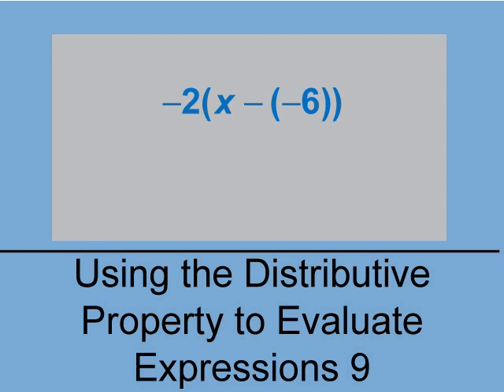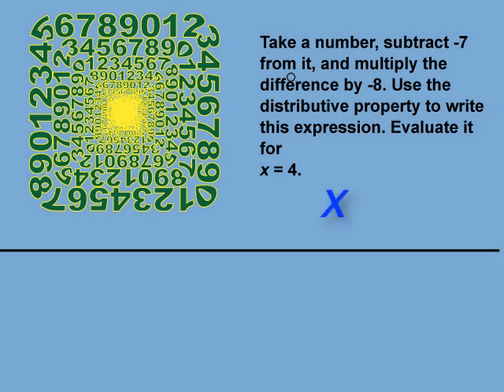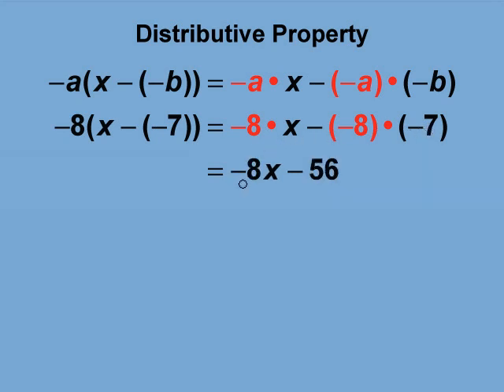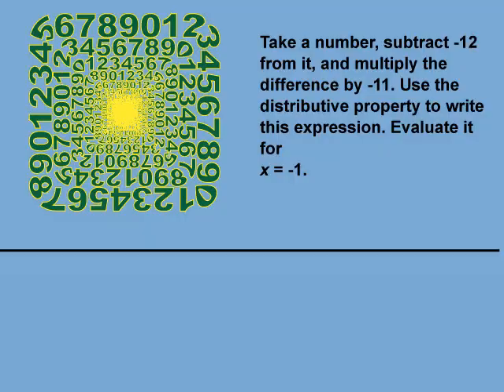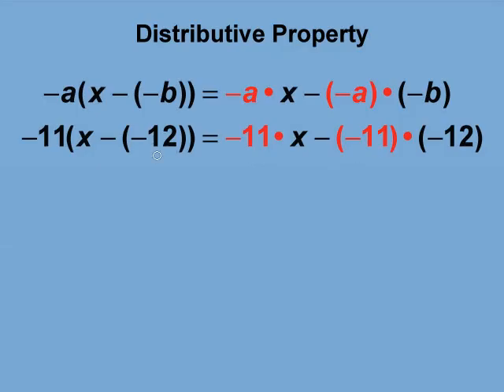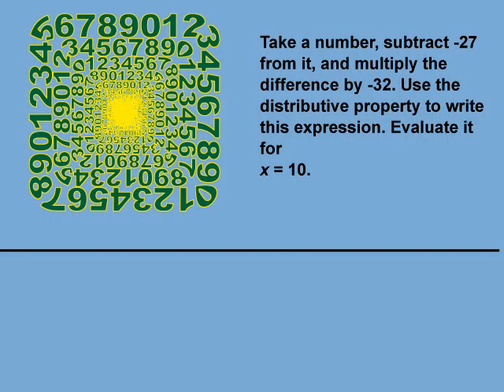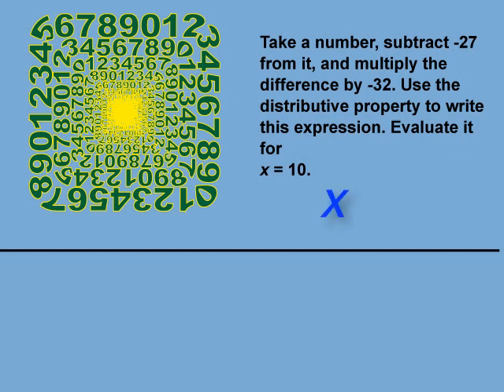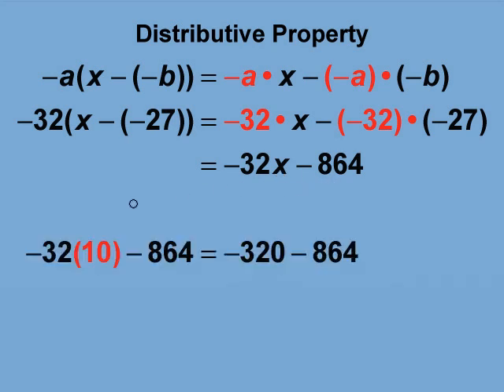Math Video Tutorial: The Distributive Property: Video 9